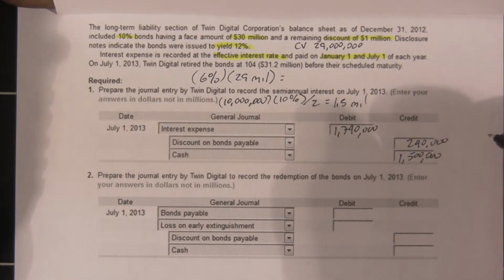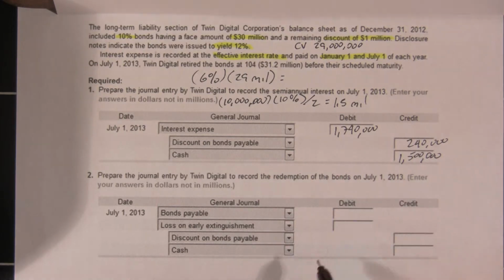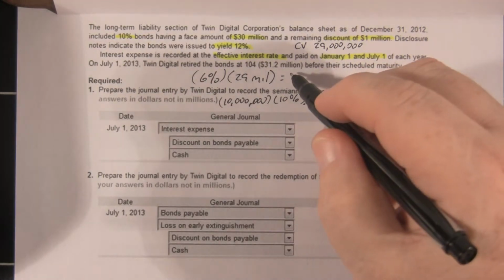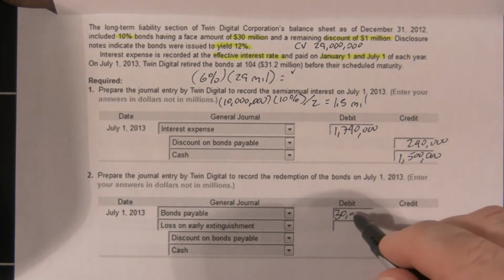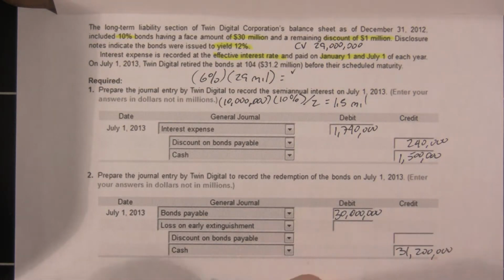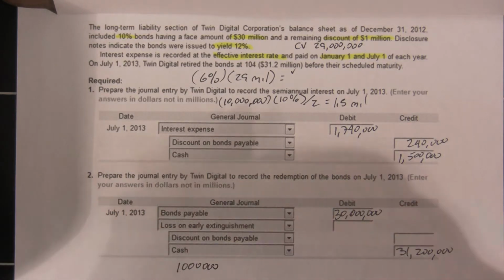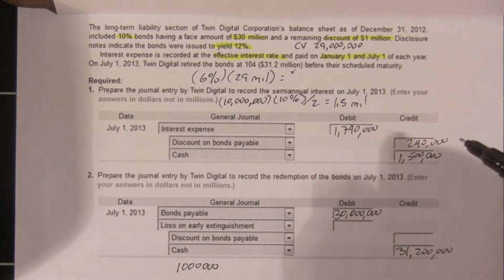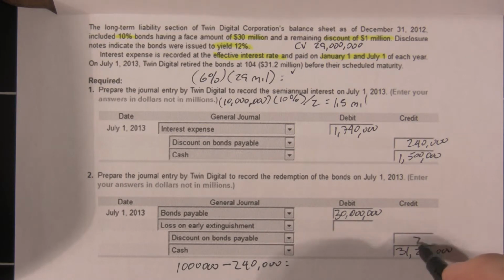3511 M 15 17 Problem 16